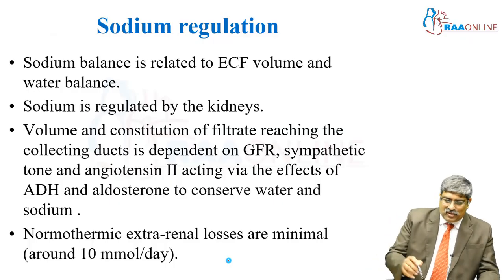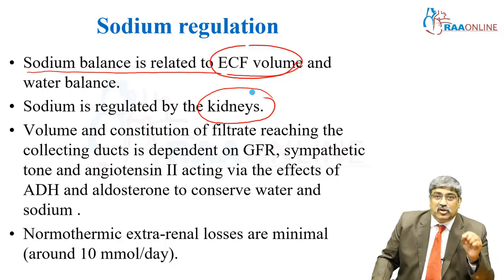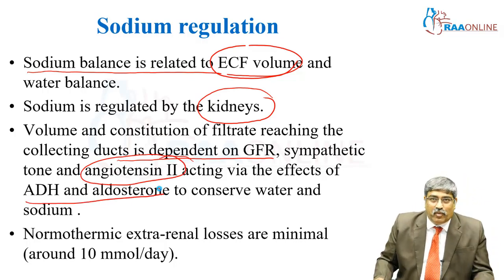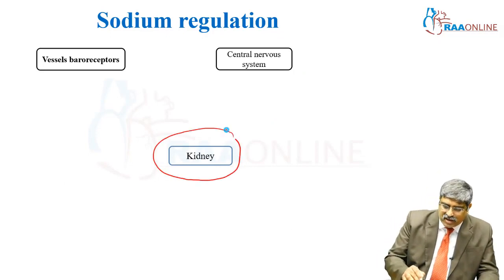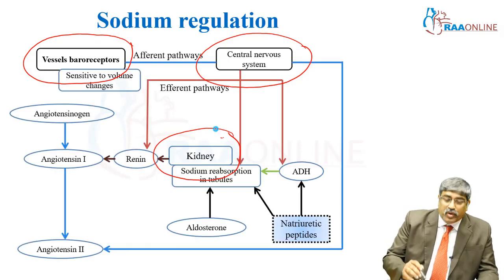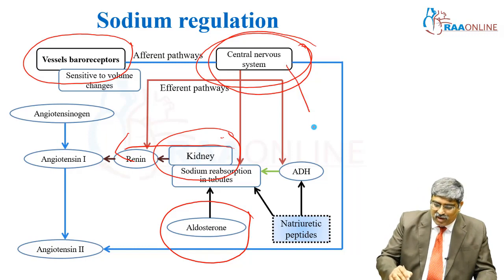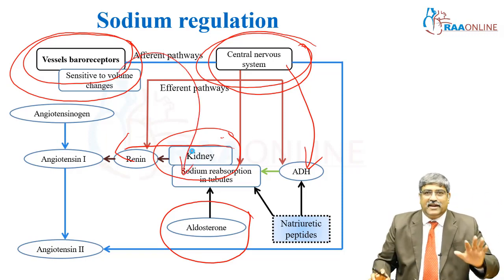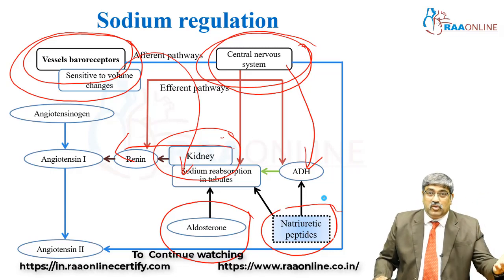Sodium homeostasis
MD DNB Anesthesia Specialties:
01. Basics of Anesthesia
02. Anesthesia Machine
03. Mechanical Ventilation
04. Basic & Advanced Airway
05. Obstetric Anesthesia
06. Pediatric Anesthesia
07. Neuro Anesthesia
08. Cardiac Anesthesia
09. Transplant Anesthesia
10. Onco Anesthesia
11. Thoracic Anesthesia
12. Monitoring in Anesthesia
13. Basic & Advanced Hemodynamics
14. Basic ECG
15. Regional Anesthesia
16. Labour Analgesia
17. Complex Congenital Heart Disease
18. Clinical Anesthesia
19. Airway Simulation Workshop 2022
20. Vascular Anesthesia
21. Seminars in Anesthesia - PREPP 2022
22. NEET SS Grand Exam
23. Anesthesia PG's Viva Discussion - PREPP 2023

Comprehensive Critical Care Medicine Specialties:
1. Arterial Blood Gas
2. Clinical Nutrition
3. Critical Care Pearls
4. ECMO
5. Basic Echocardiogram
6. Ultrasound
7. Mechanical Ventilation
8. Electrolyte Disturbances & Fluid Balance
9. Basic & Advanced Hemodynamics
10. Advanced Echocardiogram
11. Infectious Disease
12. Neurocritical Care
13. Critical Care Mock Exam
14. Rapid Revision Part 1
15. Rapid Revision Part 2